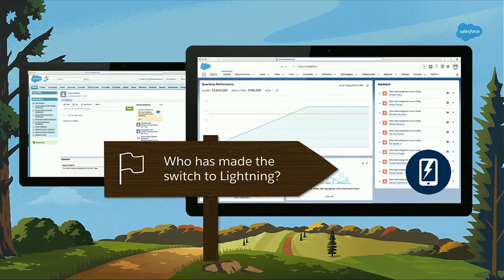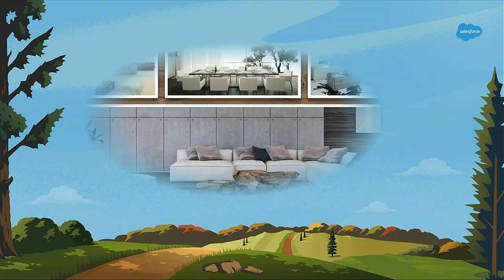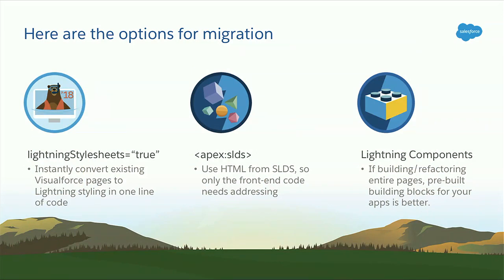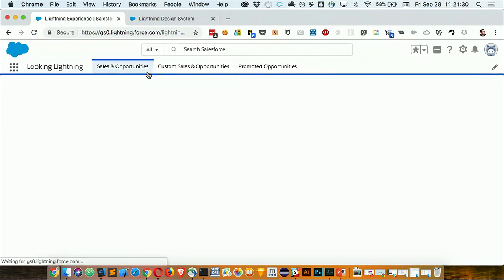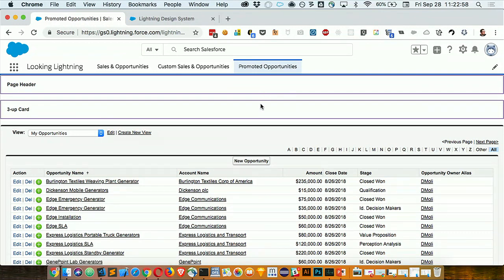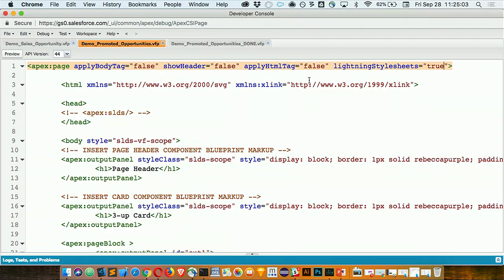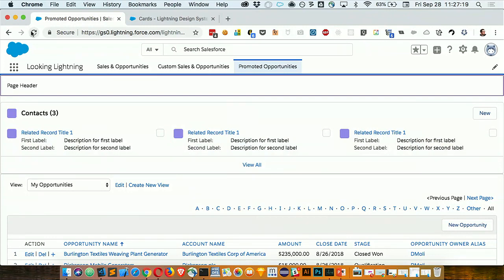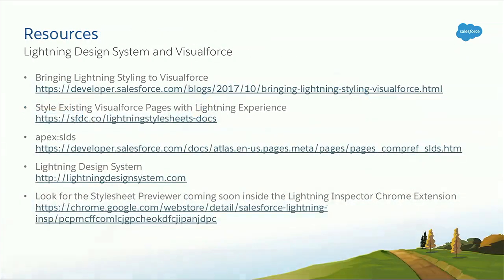Switch with Style: Lightning Stylesheets for Visualforce (2)